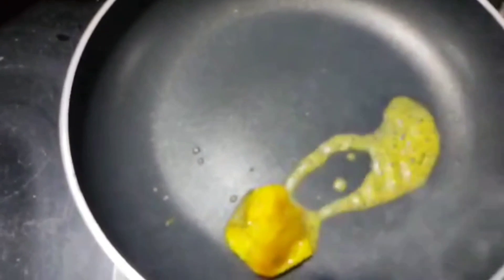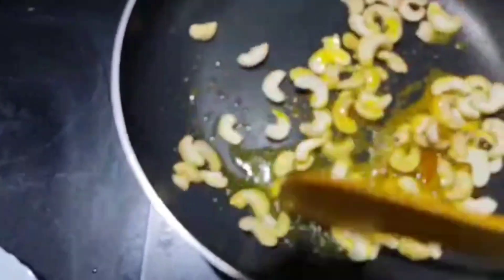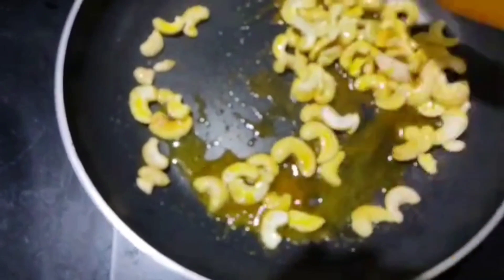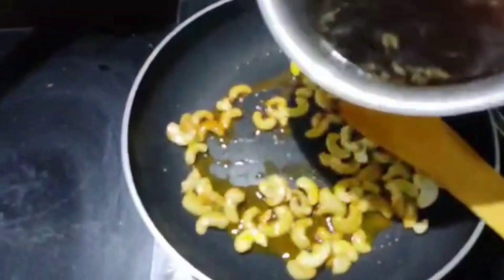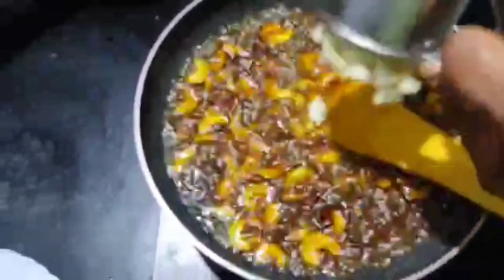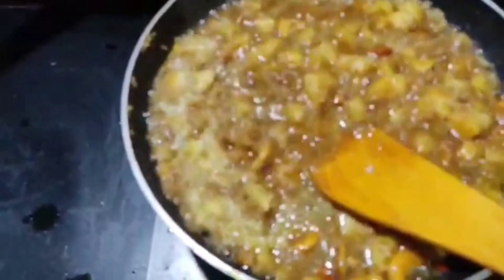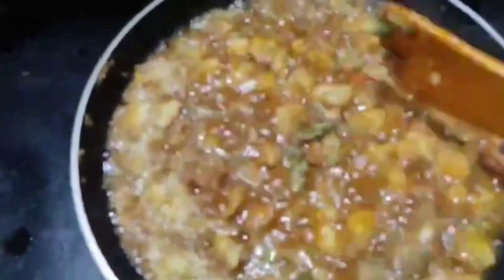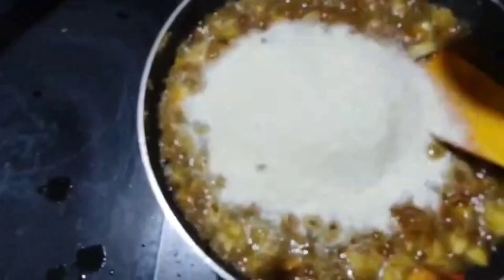റവ അട (rava ada)ഗ്രാമീണം Grameenam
റവ അട (rava ada recipe) ഗ്രാമീണം Grameenam